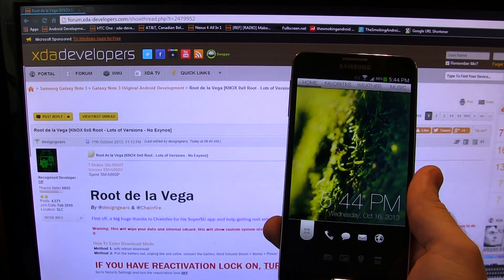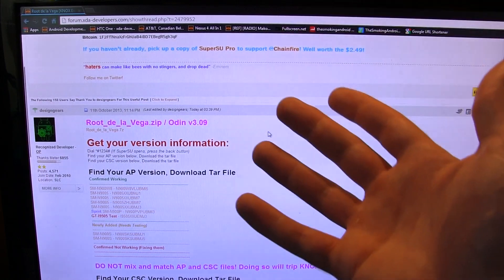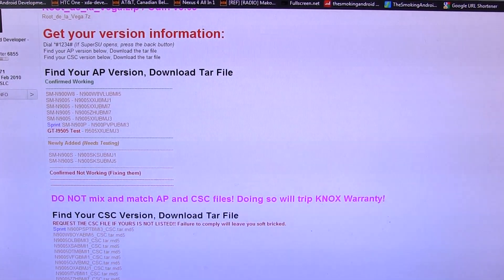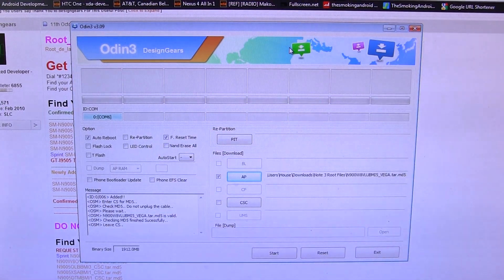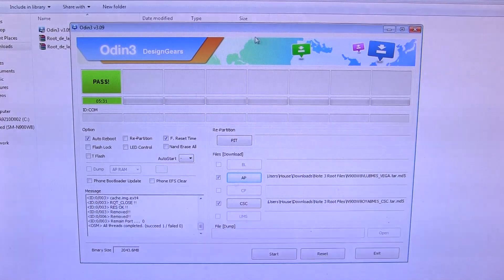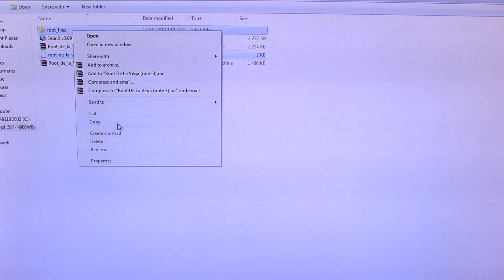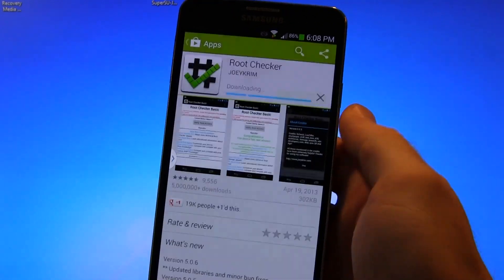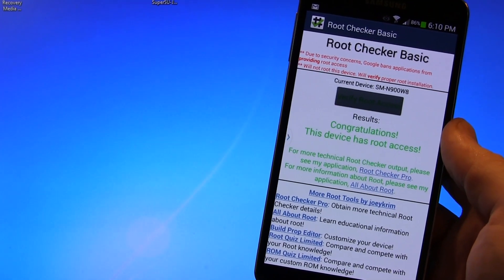HOW TO ROOT: Samsung Galaxy Note 3 WARRANTY SAFE - Easy and User Friendly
A super user friendly and warranty safe method  to root your Samsung Galaxy Note 3